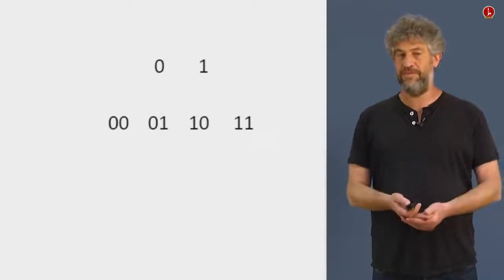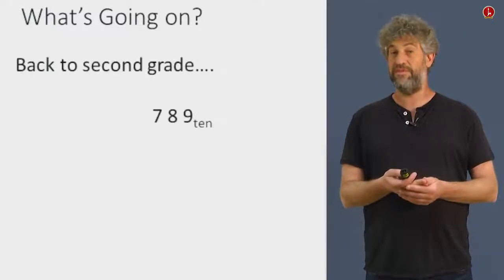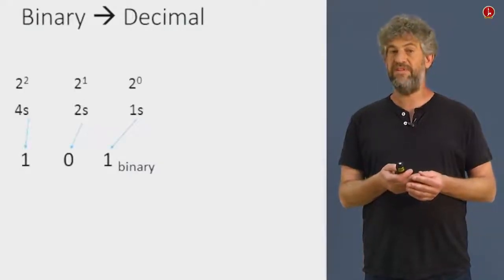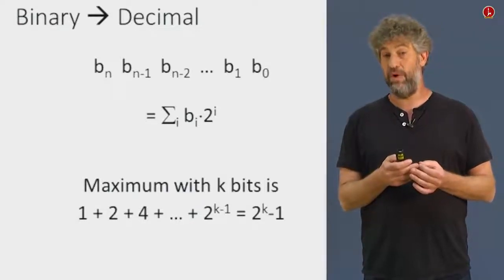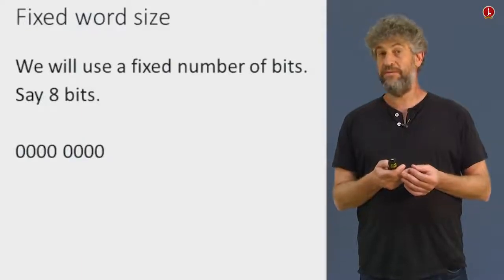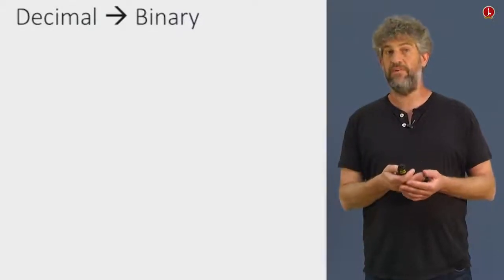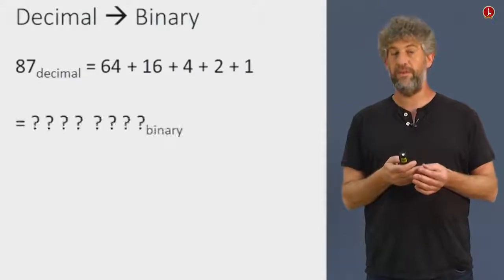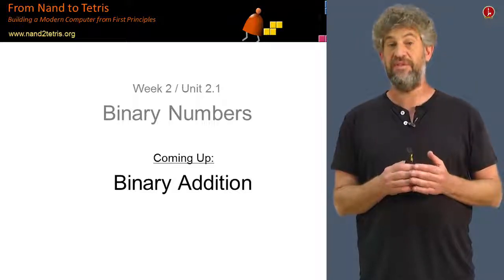[Part 1] Unit 2.1 - Binary Numbers